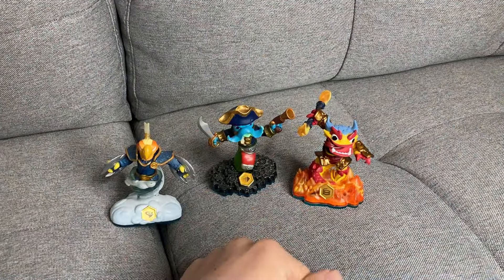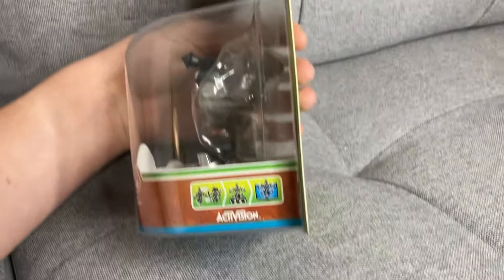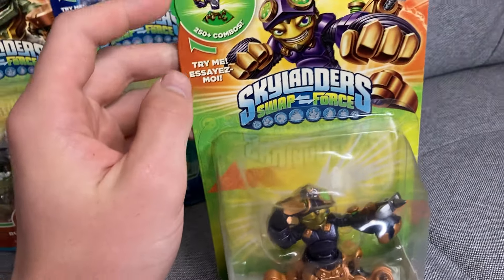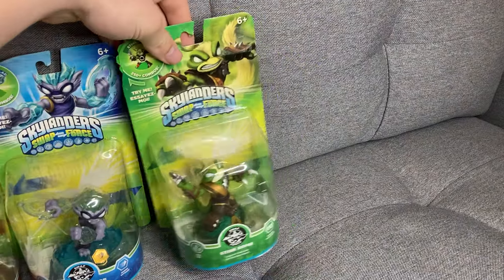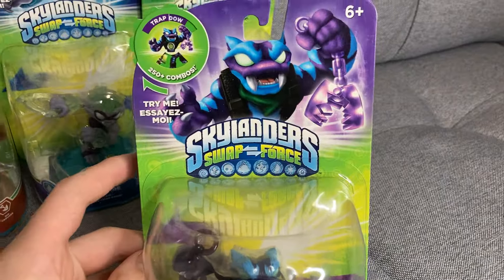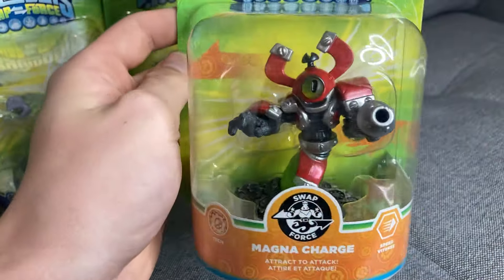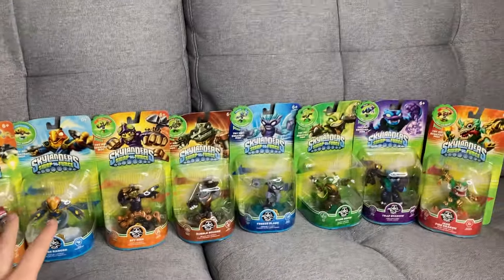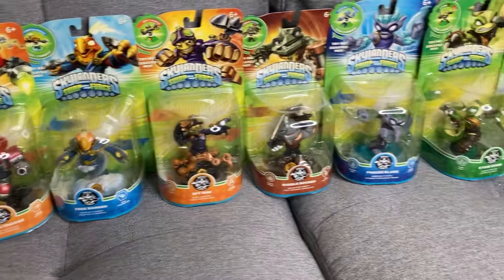Even more Inbox Skylanders for my collection!!!!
Here we have even more inbox figures to add to my collection. These figures won't be swapping around anytime soon hahaha!